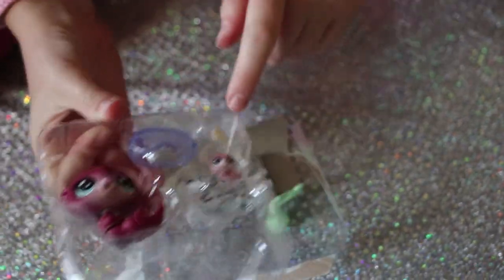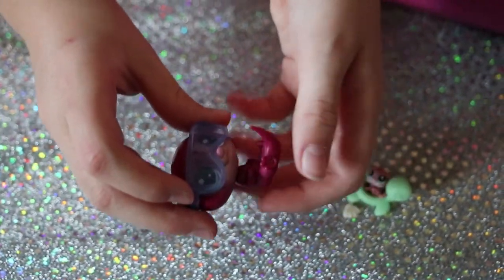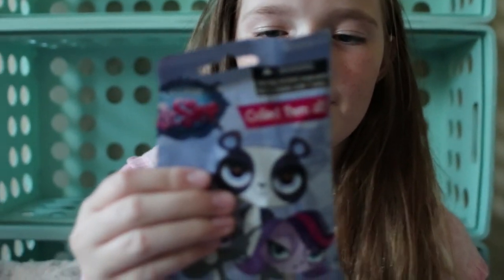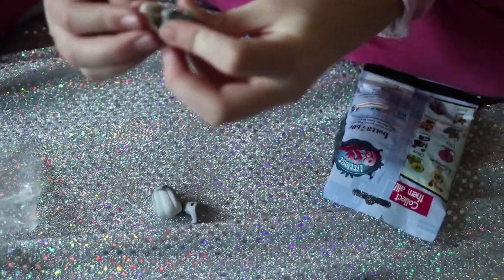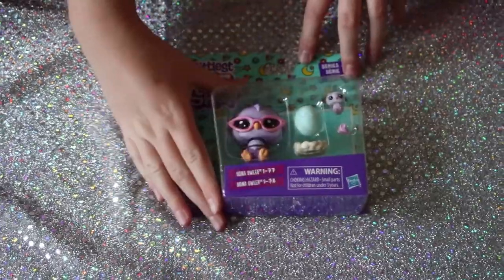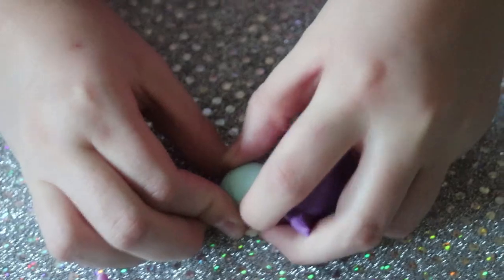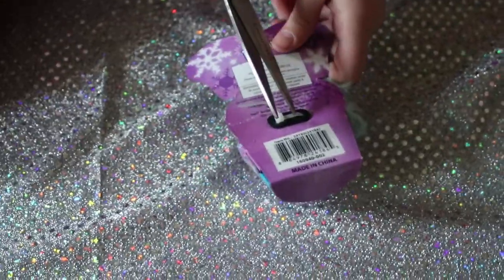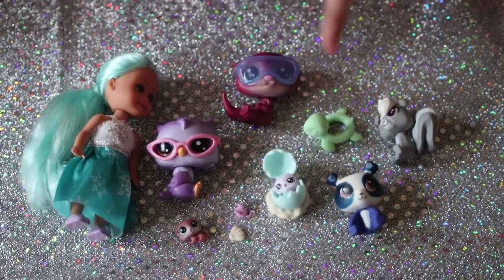LPS Series 1 : BLIND BAGS + UNBOXING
Today we had so much fun unboxing the new My Littlest Pet Shop Series 1! With a blind bag or two! Can you guess whats inside?

We Just want to apologize for the audio in this video! It's not our greatest audio and promise it won't happen again!

HAVE A GREAT DAY SHOOTING STARS!